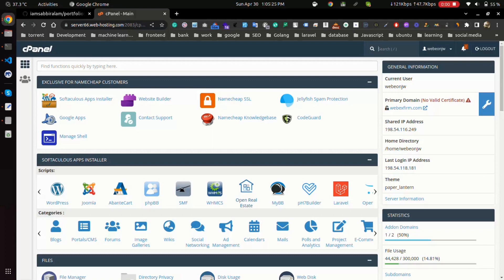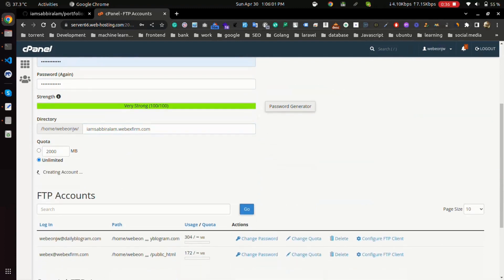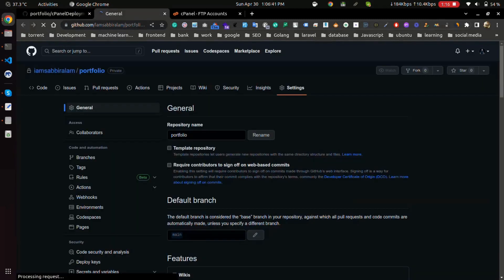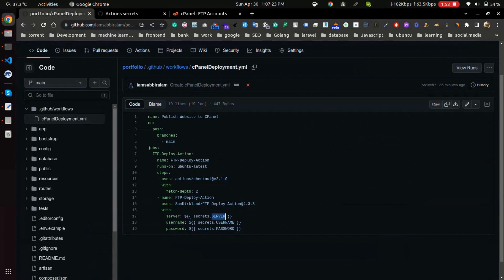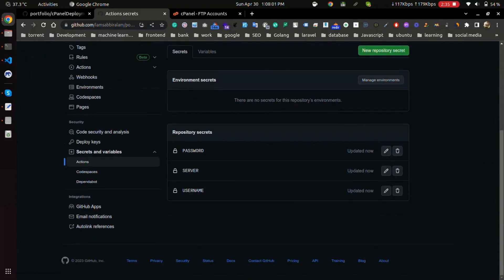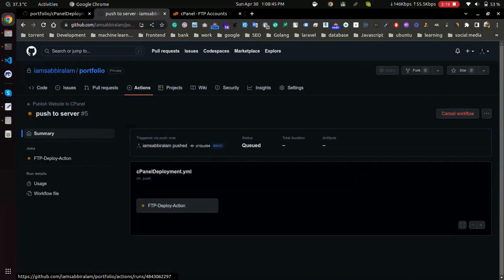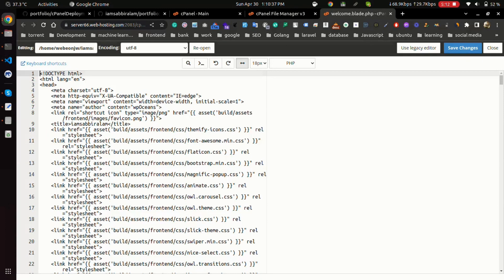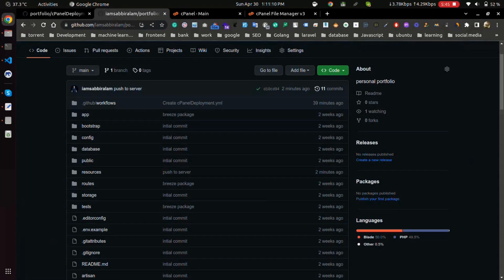Deploy Laravel 10 Project To Shared Hosting - cPanel using Github Actions | Tech With Tea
In this video I am going to show you how to deploy laravel 10 project using GitHub action.

Did you like the video? Then give me a big thumbs up and do share your opinion in the comment box.

✨ Tags ✨

!tutorial
!tutorial
!tutorial